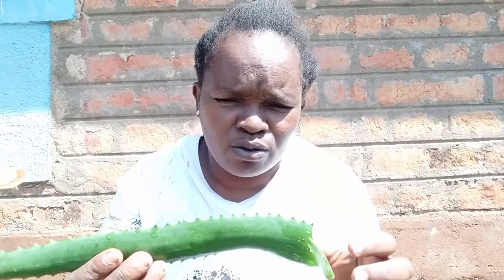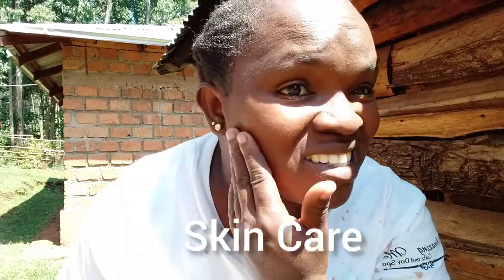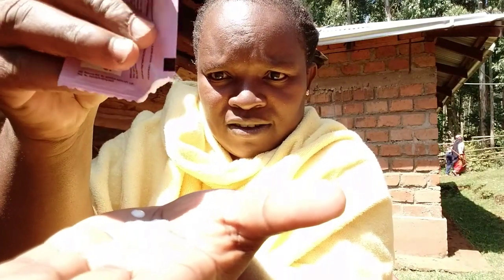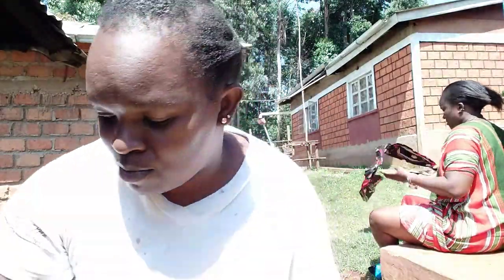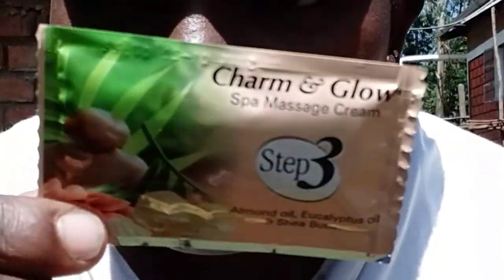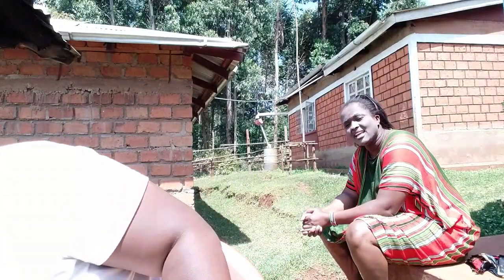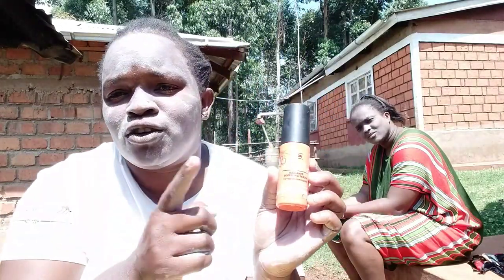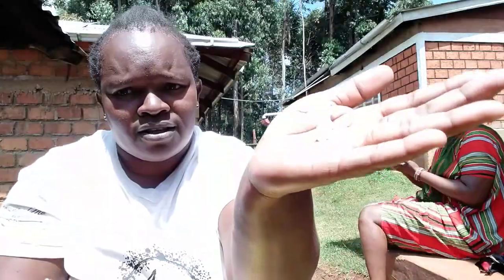Skin-Care & Hair Routine In My Kenyan Village With @All Things African Nana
Charm & Glow herbal facial kit is a product manufactured in India by BAN LABS (P) LTD. It's hygienic & fresh and has natural ingredients.

In this video,we guide you on how to use, as we are testing this product on our skins too for the first time.

LOVE 💞

To Order:  Charm & Glow
HERBAL FACIAL KIT

Kvarmez & Markvard - Hopeless

Thank you for taking your time to watch my videos❤